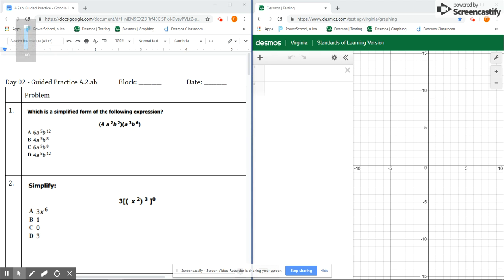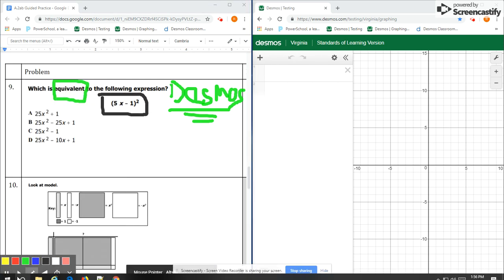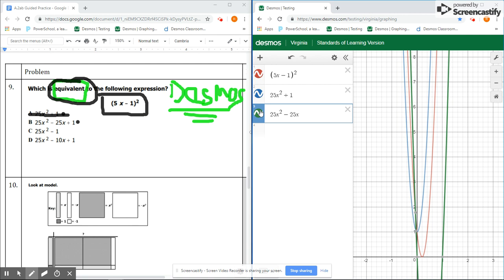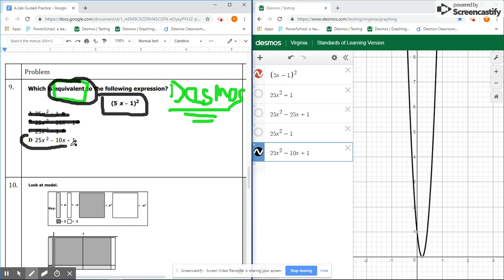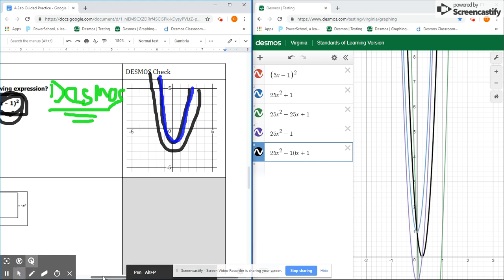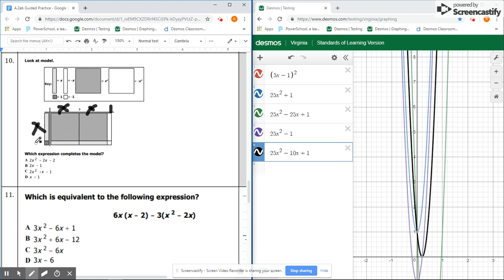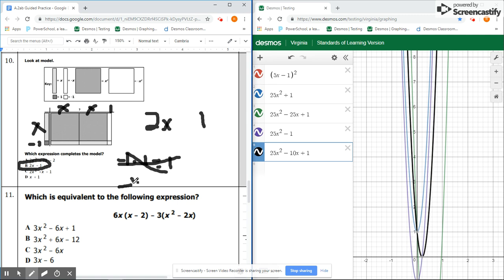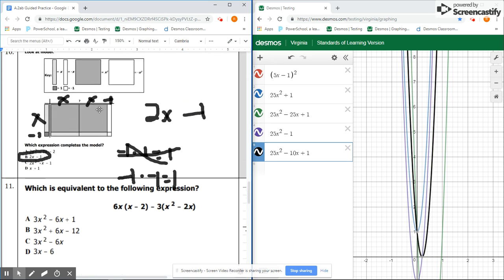Day 02 Page 3